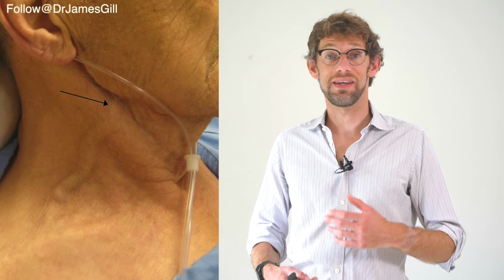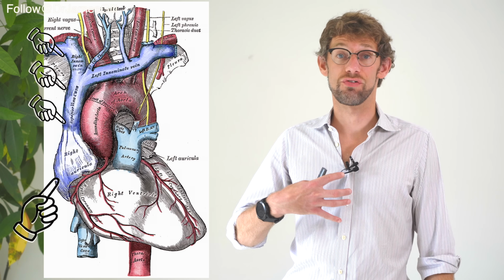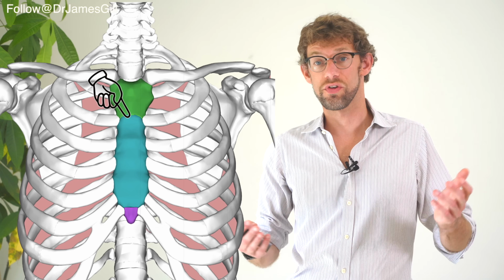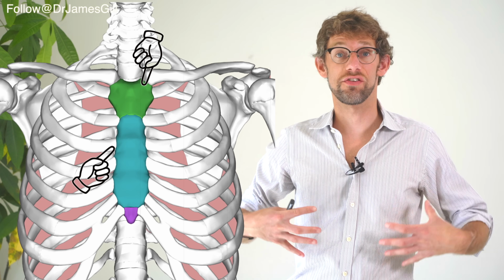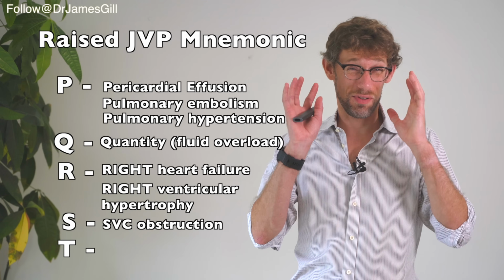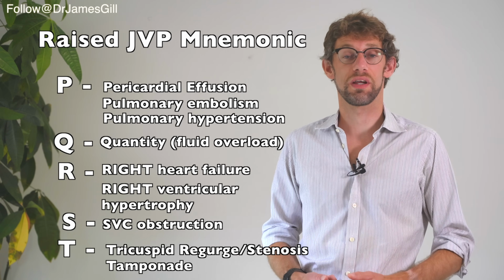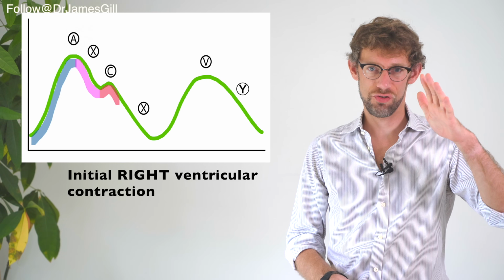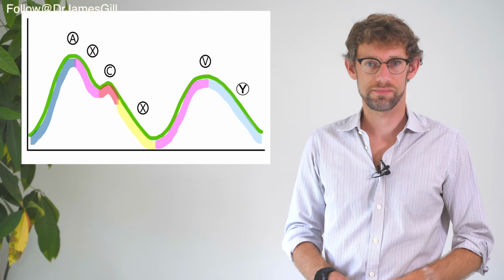JVP Examination Explained - Clinical Skills Deep Dive - Medical School Revision - Dr Gill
Abdominal Examination Explained - Clinical Skills Deep Dive - Medical School Revision - Dr Gill

The Jugular Venous Pressure

It doesn't matter how many times I had the JVP explained to me in medical school lectures, or in medical school revision sessions after class, it always was a major challenge for me to understand.

However, if looked at carefully, and slowly, the JVP waveform, isn't actually impossible to understand, but does quite reasonably have a reputation as one of the more difficult clinical skill revision challenges

In this video, we will try to carefully go over graphs of the venous pulsation to allow easy comprehension of the JVP waveform explained

0:00 start
00:20 – Contents
00:50 – What is the JVP
01:03 – Internal Jugular Vein Anatomy
01:40 – Going for the Jugular
01:58 – Challenges with the JVP
02:56 – How to examine the JVP
03:18 – Where to look
03:38 – How to measure the JVP
03:46 – Patient Example
04:06 – How to get the best view
04:38 – The Three Golden Giveways
 04:45 – Check the pulse
 05:15 – Palpate the visible pulsation
 05:33 – Hepatojugular Reflux (Yes, REFLUX)
 05:53 – Hepatojugular Reflux Patient Example
06:30 – The reflux manoeuvre explained
07:12 – What you should see in healthy patients
07:28 – How to tell if it's abnormal
 07:53 – The manubriosternal angle (angle of Louis)
 08:18 – Using the ruler
 08:54 – The ruler explained in the diagram
09:03 – Normal and Absent JVP
09:31 – Why you should check the JVP is below the clavicle (Severe Tricuspid Regurgitation)
09:59 – Causes of a raised JVP
 10:07 – Cardiac Causes
 11:12 – Pulmonary Causes
 11:33 – Fluid Overload
11:54 – Mnemonic for raised JVP causes
13:11 – The JVP wave form
13:40 – 5 (ish) Sections of the JVP Wave form
 14:34 - A
 15:20 - X
 15:47 – C
 16:27 – X Again
 17:25 - V
 17:50 – Y
18:37 – Re-cap of the JVP wave
19:09 – Additional Pathologies seen in the Wave Form
19:52 – Summary
20:06 – Remember your history!
20:24 – Remember to like and Subscribe!